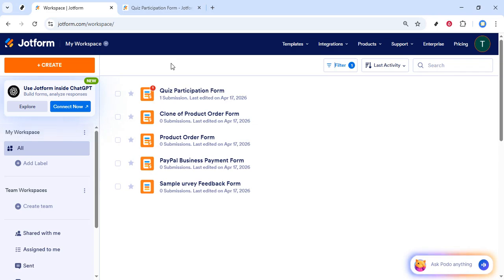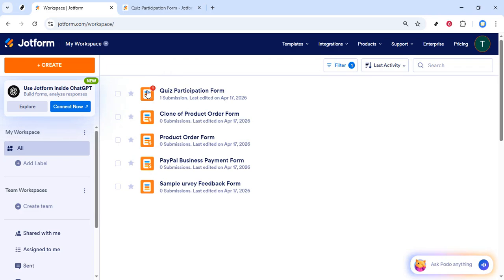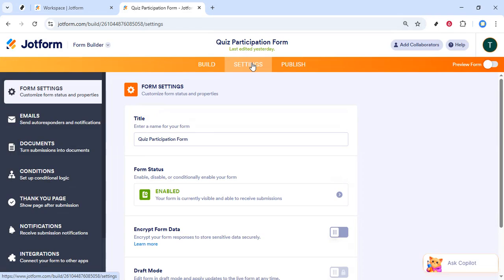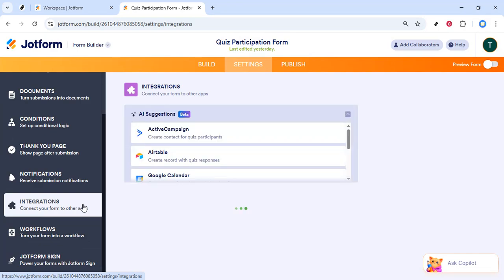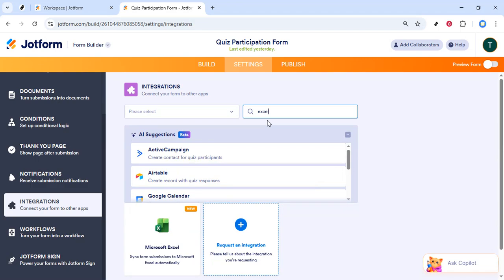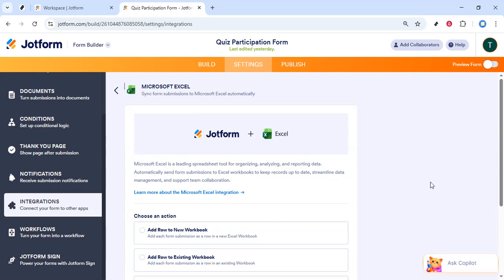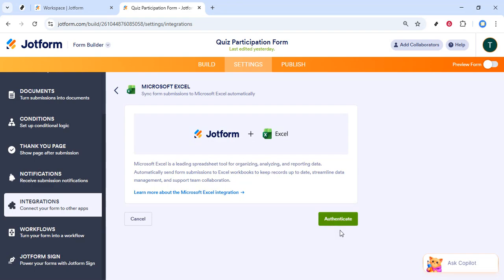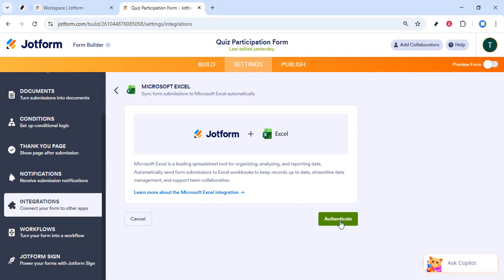How To Integrate Jotform With Excel (Connect Jotform With Excel)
In this comprehensive video, we explore how to seamlessly integrate Jotform with Excel to streamline your data management process. You'll discover step-by-step instructions on connecting these powerful tools, allowing you to automate data transfers and enhance your workflow efficiency.

By the end of this tutorial, you'll have the skills necessary to set up your integration and optimize your data handling. Watch till the end to ensure you don’t miss any essential details that will empower your productivity.